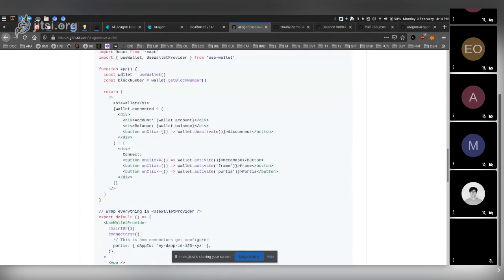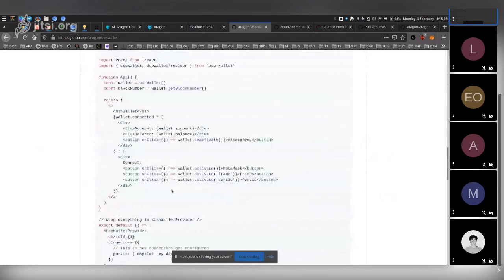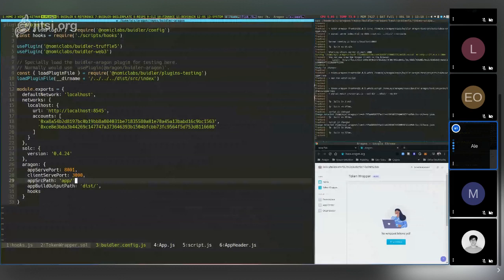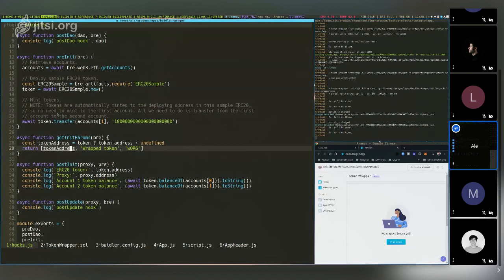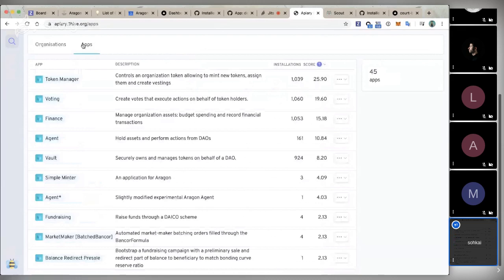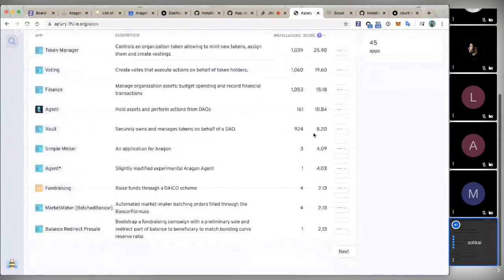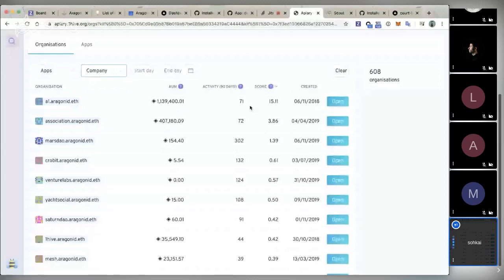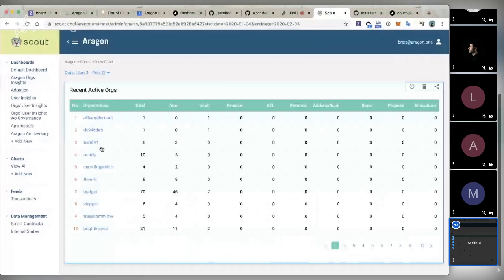All Aragon Devs #41